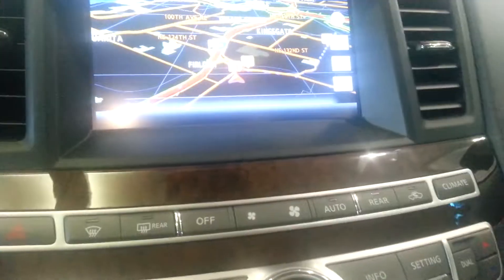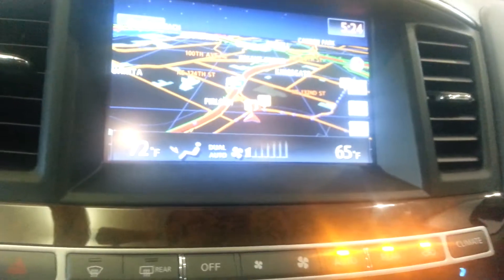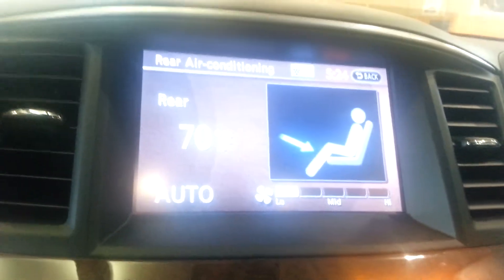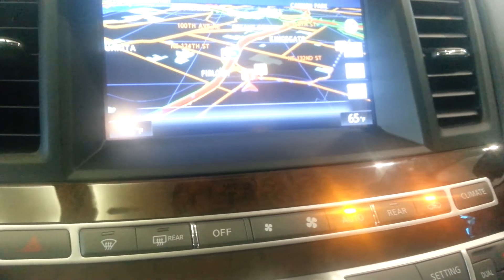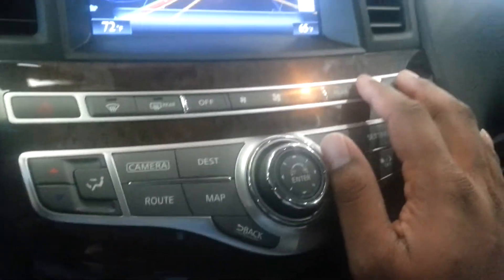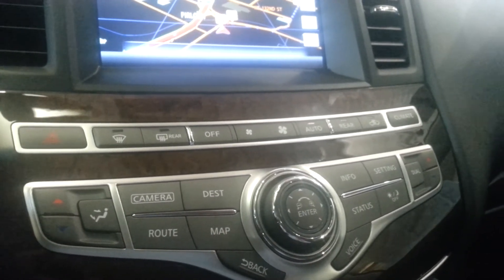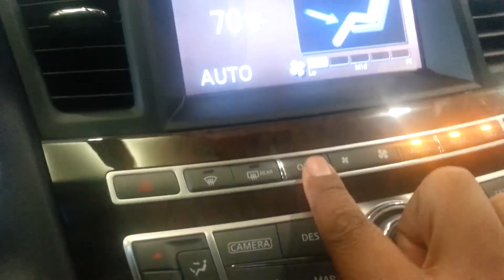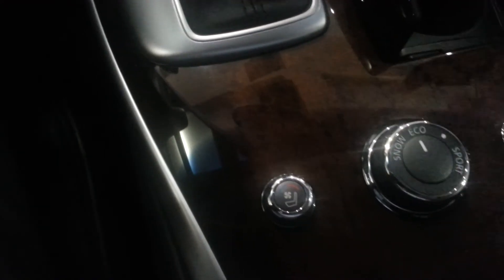Turning off rear air controls on the 2013 JX35 - Lacey B. 10/15/13